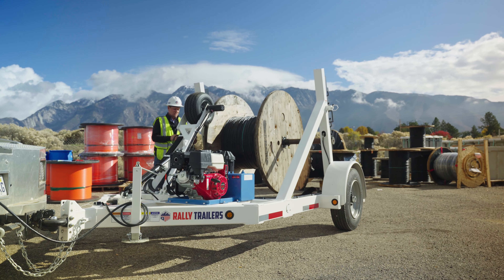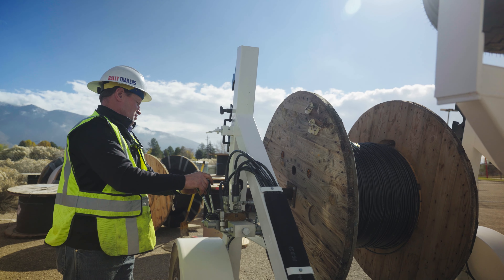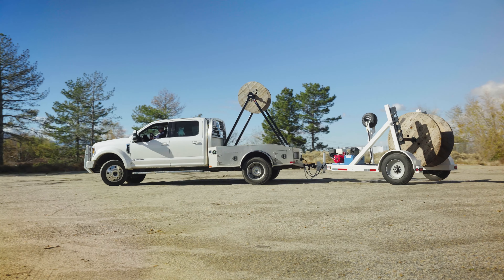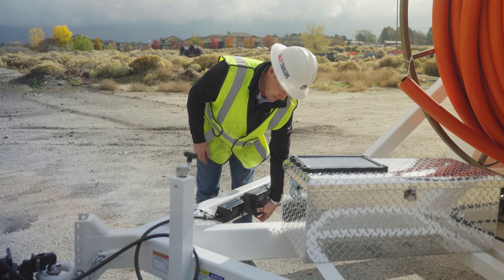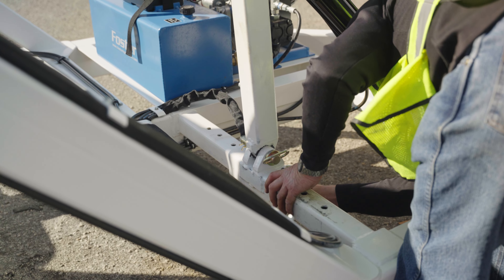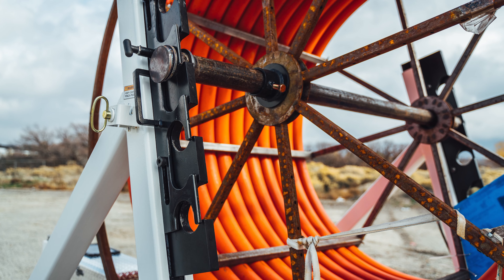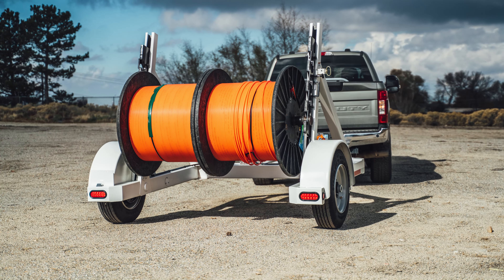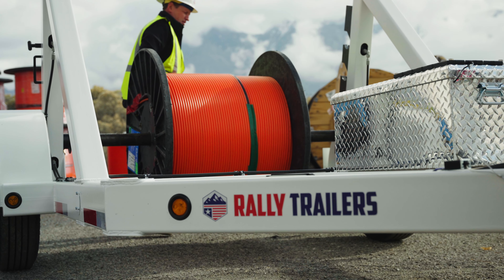RallyTrailer SingleGas FINAL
Utility Automatic Powered Payoff Trailer.  Honda Electric Start Motor, Hydraulic lift, High Speed Hydraulic Wheel with Hydraulic Arm. Ideal for Communication Cable, Fiber Optic Cable or Conduit.